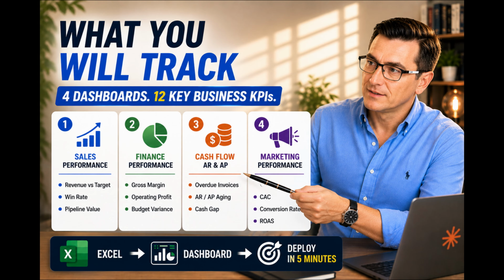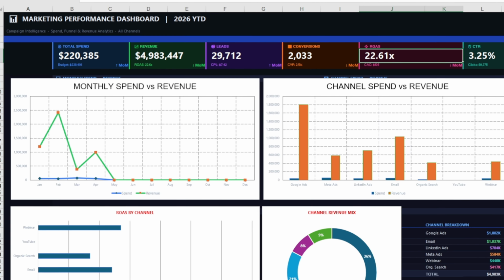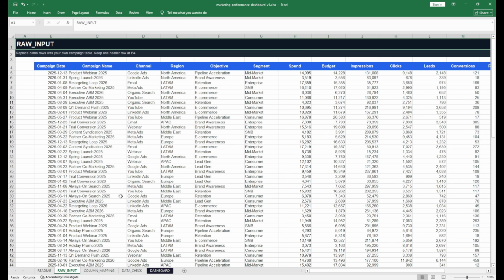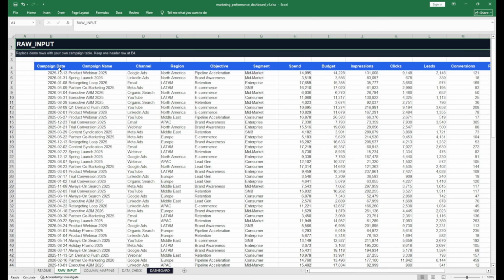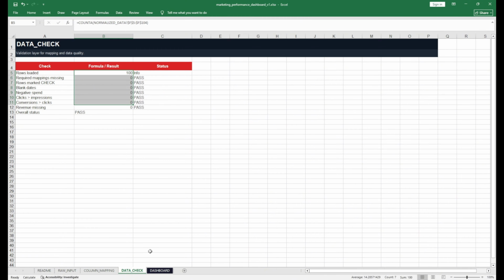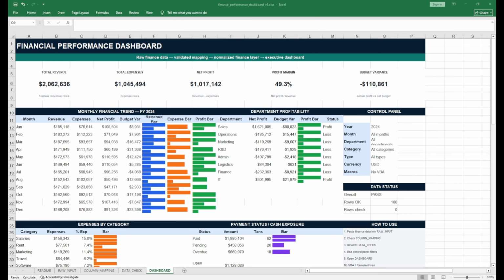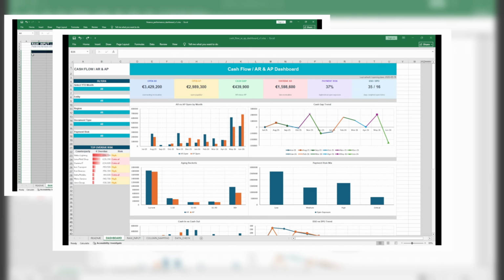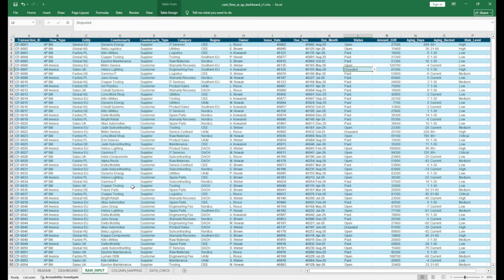Stop Tracking Finances Manually (4 AI Dashboards for Excel)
Revenue is not cash. Blind sales and data chaos are eating your margins. In this short video, I show you how to regain full financial visibility and build a central command system in 5 minutes using AI and Excel.

Inside the automation pack, you get 4 ready-to-use analytics tools:

Finance Performance Dashboard (Margins & Costs)

Sales Performance Dashboard (Rep Performance)

Cash Flow / AR & AP Dashboard (Receivables & Payables)

Marketing Performance Dashboard (CAC & ROI)

Why this architecture works:
Simply paste your raw data from your ERP/CRM system into the AI-assisted templates, and you are ready to go. No complex coding required. Stop managing your business in the dark and automate your financial reporting today.